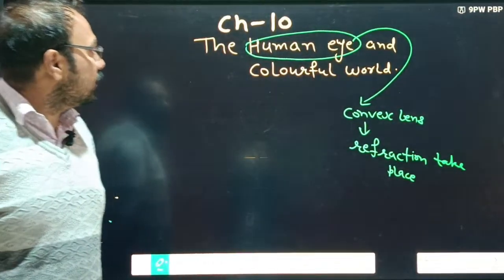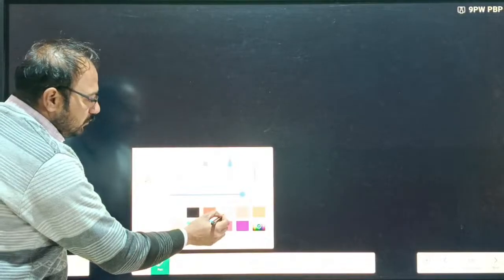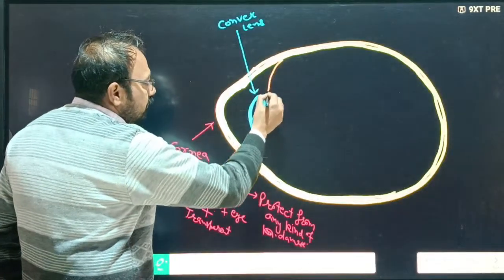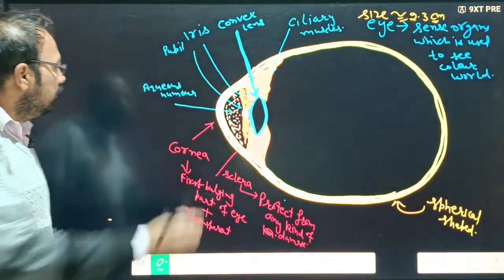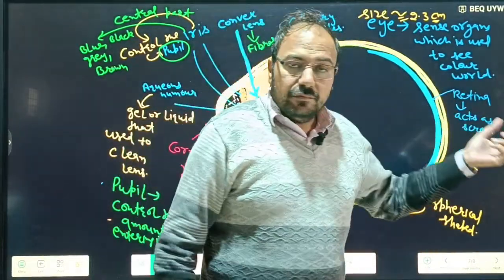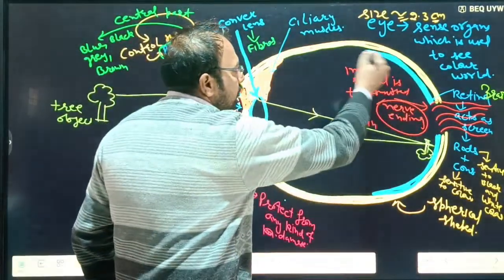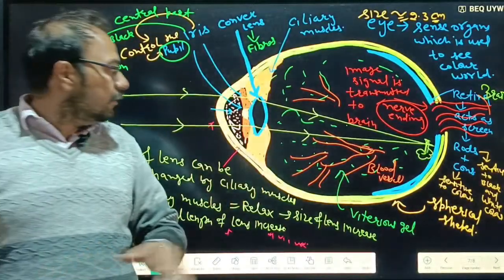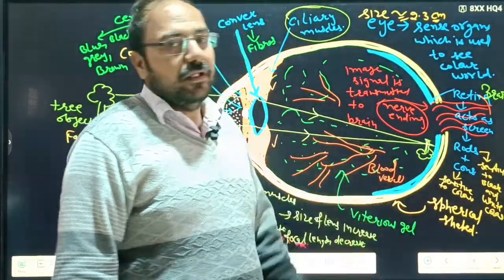Human Eye and Colorful World - HUMAN Eye | Class 10th Science | Ch-10 | MDS Madina CBSE #4